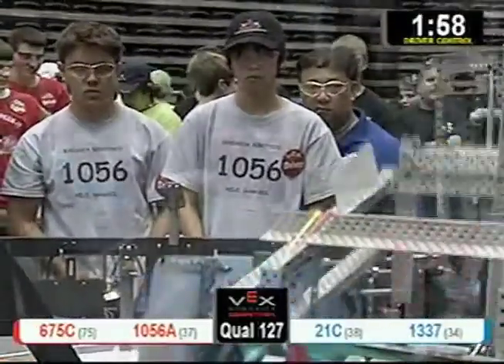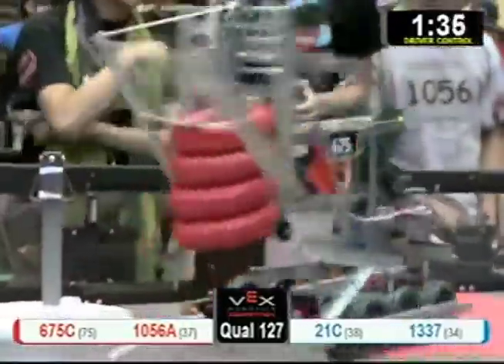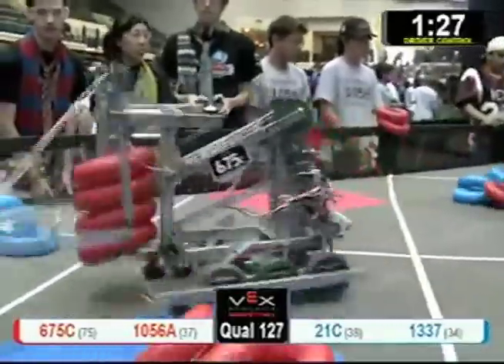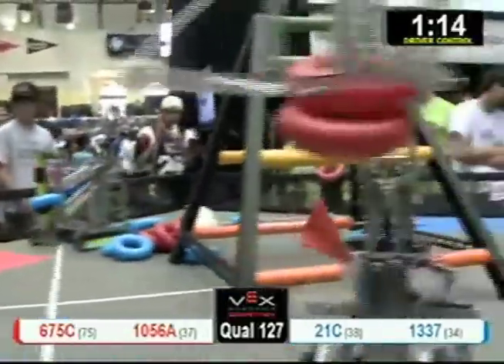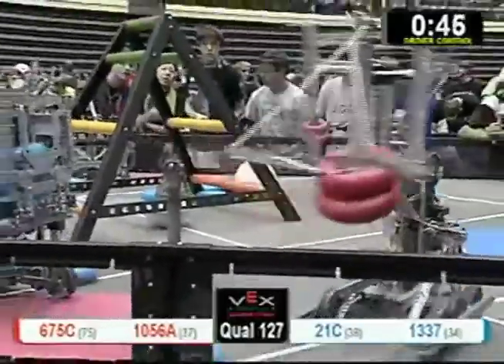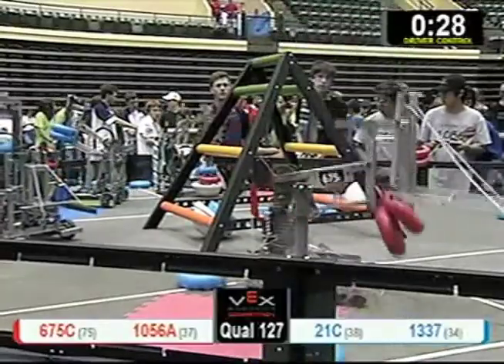VEXWC2011 Technology Q127